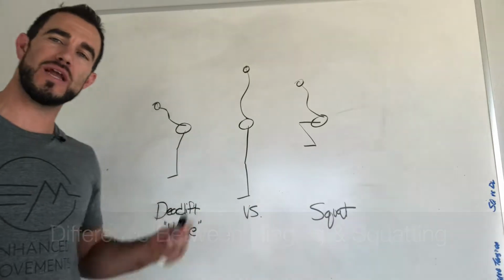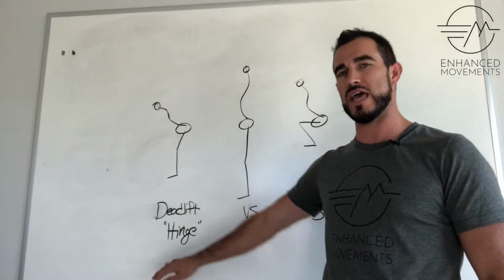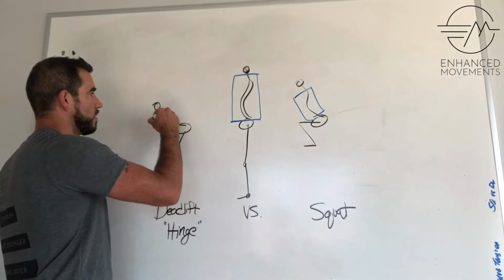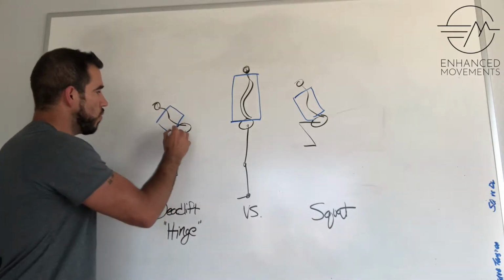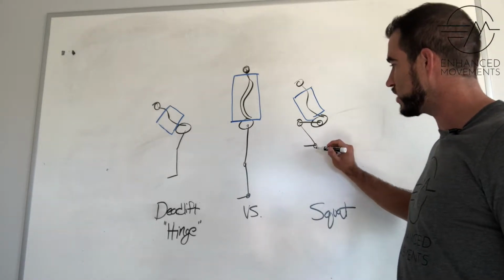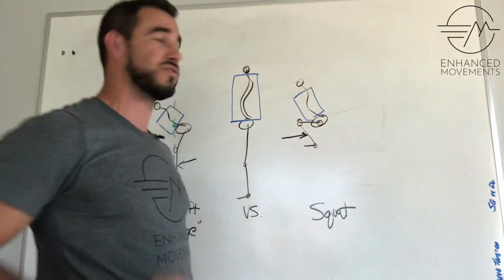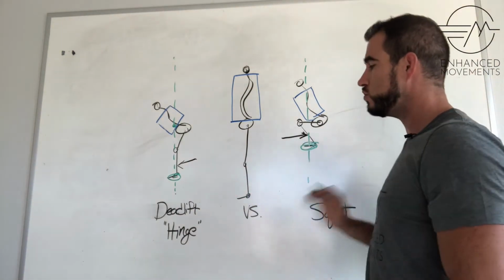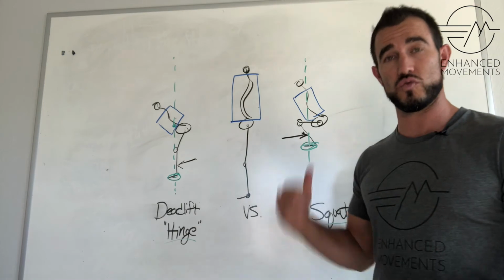Difference Between Hinging & Squatting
Critical distinctions to help athletes and members effectively target the right movements for the right goals.  There is also benefit that allows for leverage gains to allow for larger increases in strength and weight!